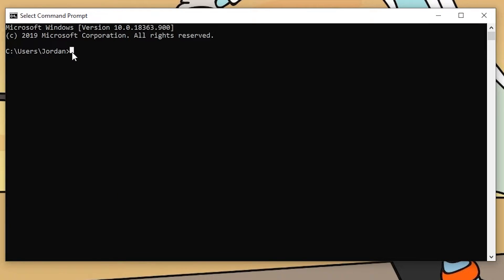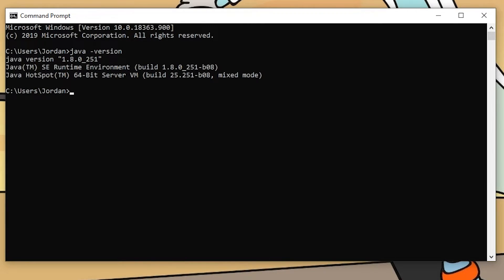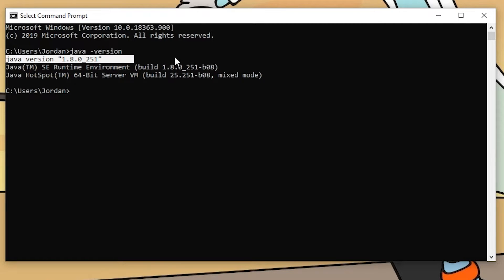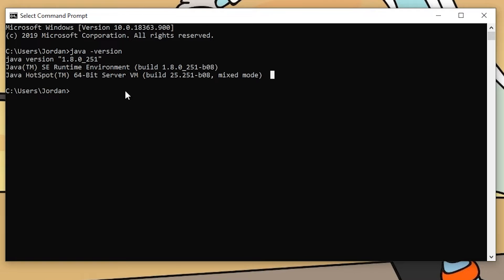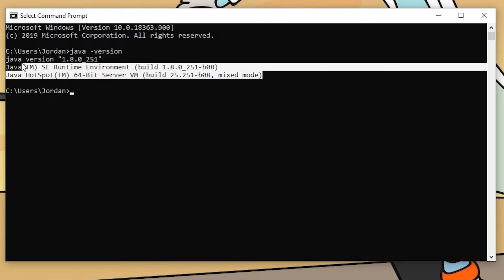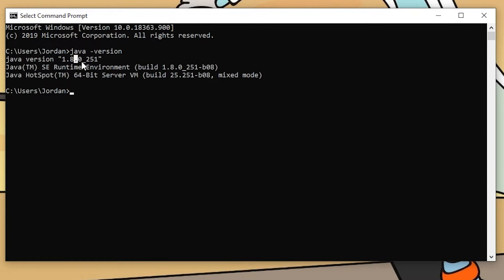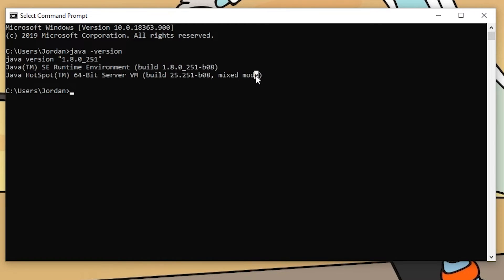How to Know if Java is Installed | Windows 10 Tutorial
This is the absolute easiest and quickest way to find out if you have java is installed on your computer...